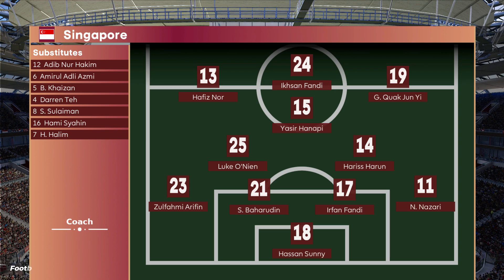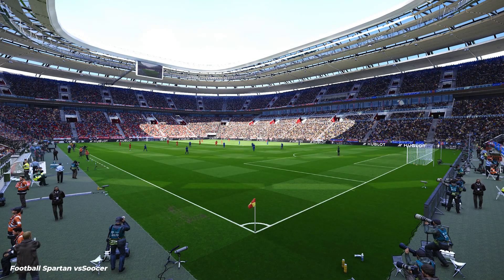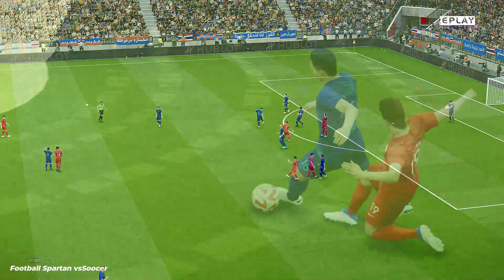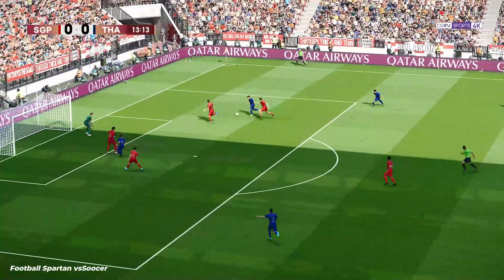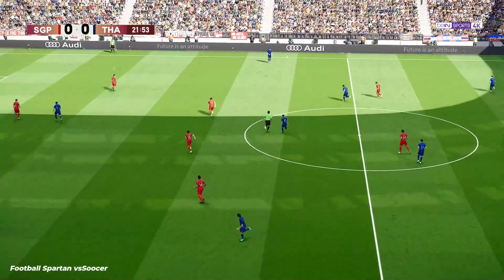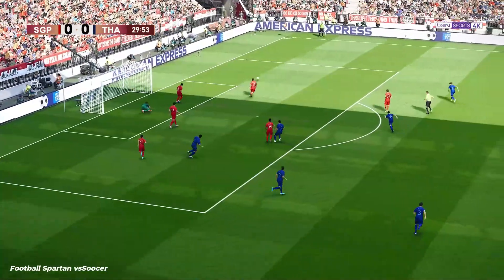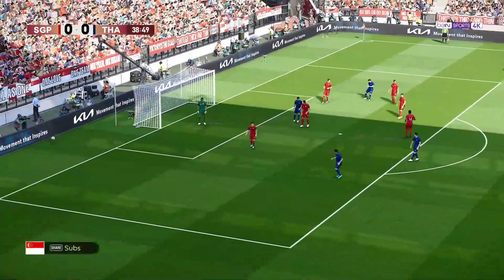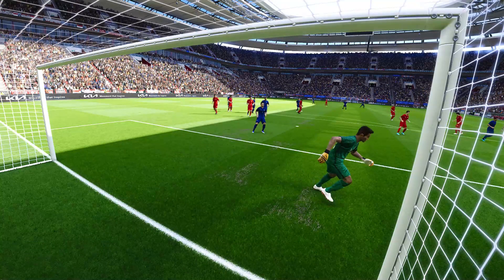Singapore vs Thailand Highlights | World Cup 2026 Qualifications Asia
StartingXI รายชื่อ 11 ตัวจริงของทัพช้างศึก ในฟุตบอลโลก 2026 รอบคัดเลือก โซนเอเชีย รอบสอง กลุ่ม ซี นัดที่สอง
🇸🇬 สิงคโปร์ พบ ไทย 🇹🇭